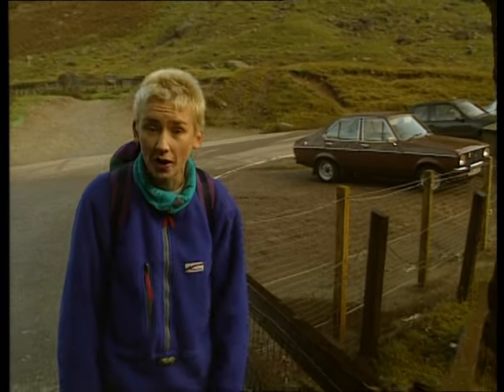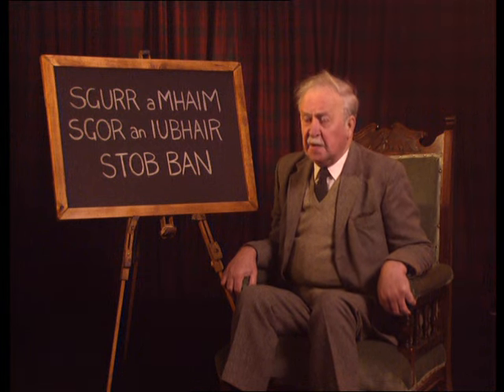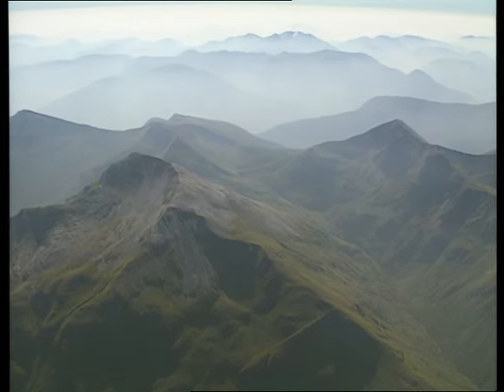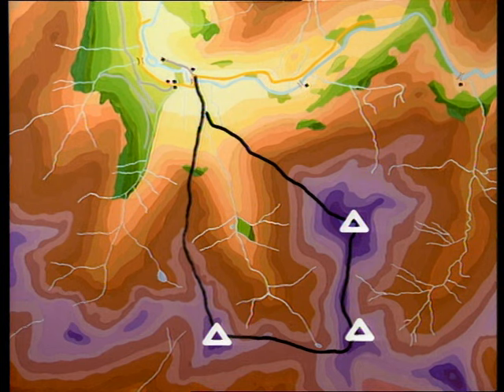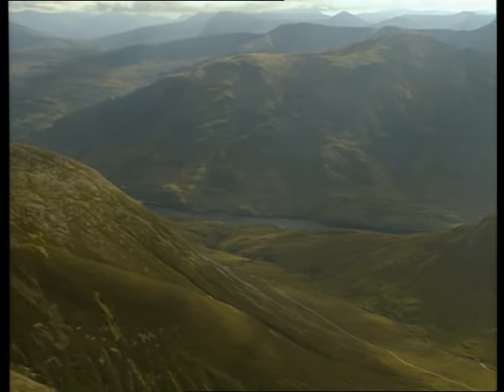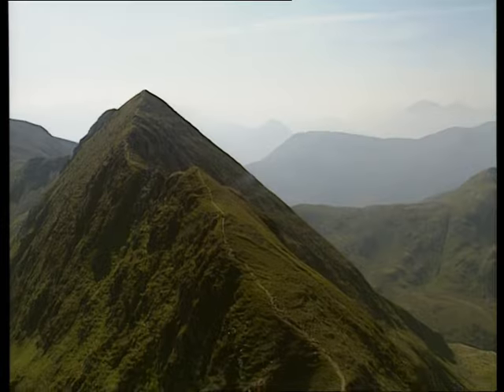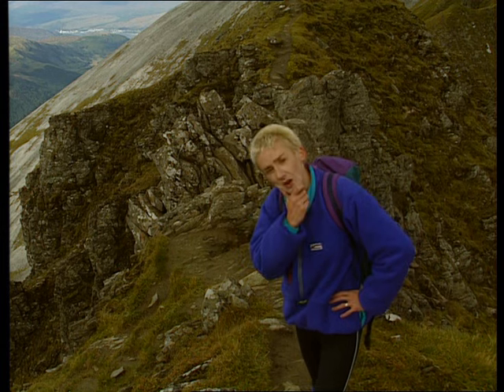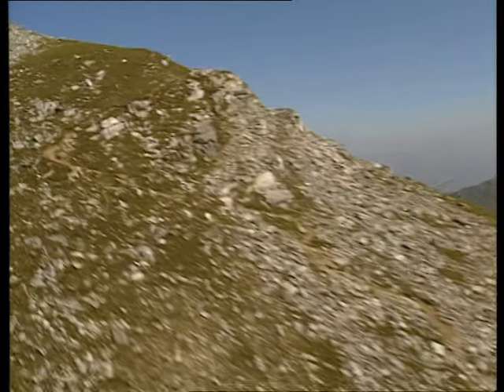The Ring Of Steall - The Mamores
The Ring of Steall is a real classic mountain route combining the traverse of four Munros with scrambling along narrow, rocky aretes. The route takes in An Gearanach, Stob Choire a Chairn, Am Bodach and then follows the Devils Ridge to Sgurr a'Mhaim.